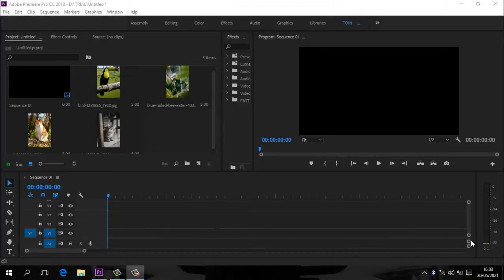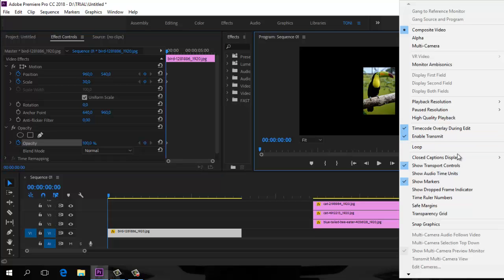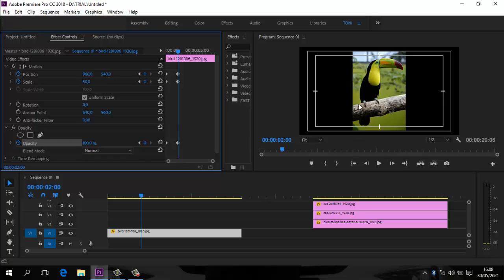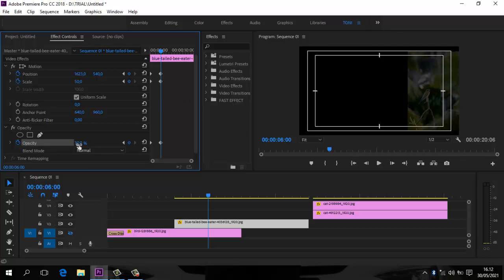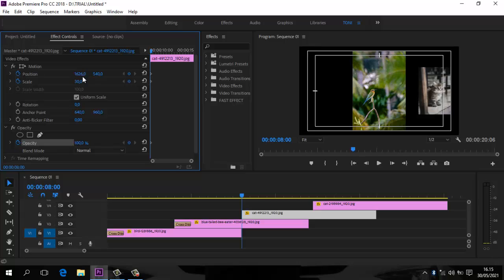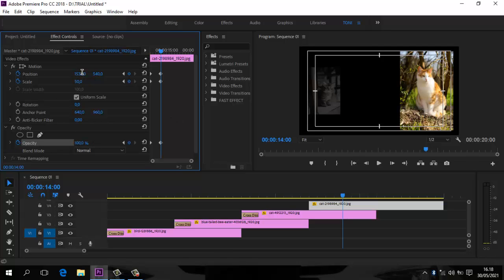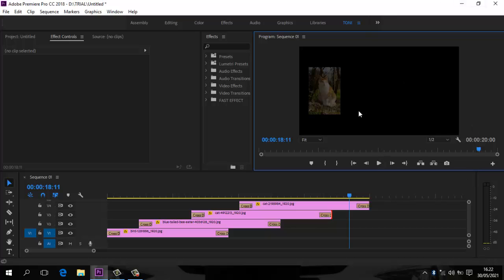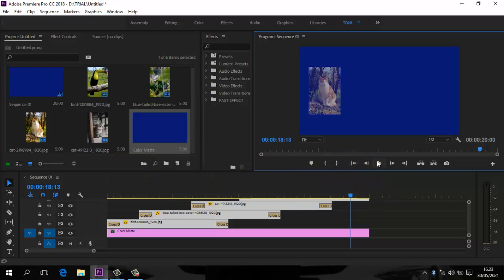TUTORIAL CARA MEMBUAT CAROUSEL EFFECT DI ADOBE PREMIERE PRO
Carousel effect di Adobe Premiere Pro ini mirip sekali dengan slide effect
hanya saja carousel effect dari animasinya memiliki gerakan memutar
Simak Tutorialnya sampai selesai

Chanel ini khusus menjelaskan tentang tutorial adobe premiere yang mana software ini merupakan video editing software yg cukup bagus dan banyak digunakan oleh para youtuber terkenal. Chanel ini menjelaskan premiere pro dari tingkat premiere pro basics dan diajarkan sampai bisa. Simak penjelasan adobe premiere  pro tutorialnya dan praktekan divideomu.